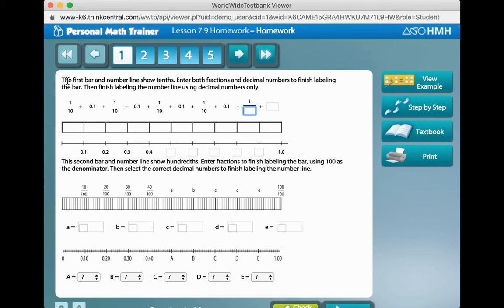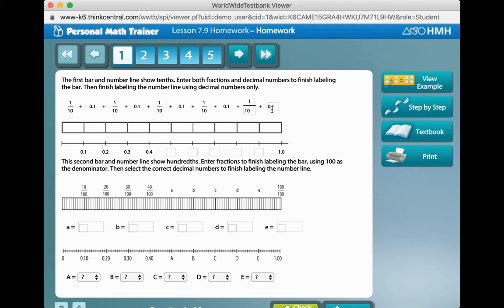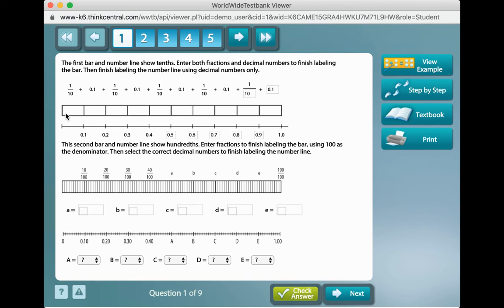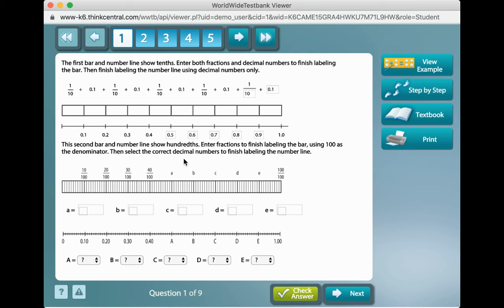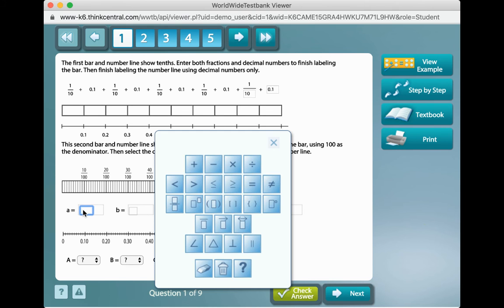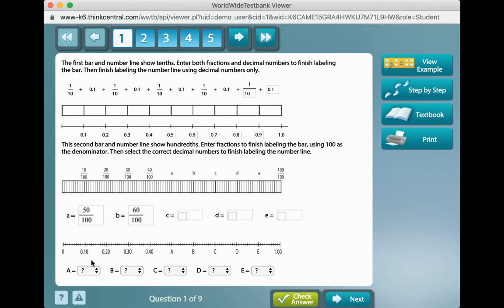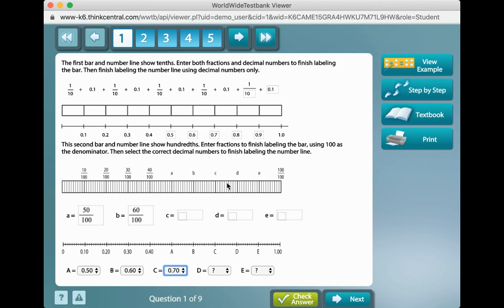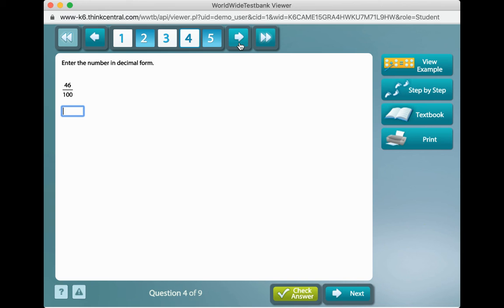Lesson 7.9 Decimals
This video will help you get started on your math assignment for 7.9.